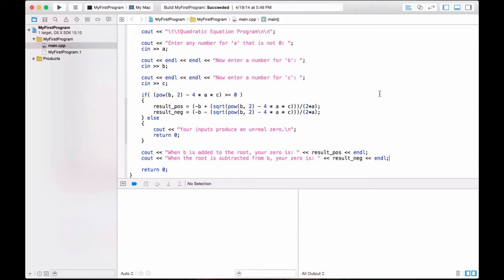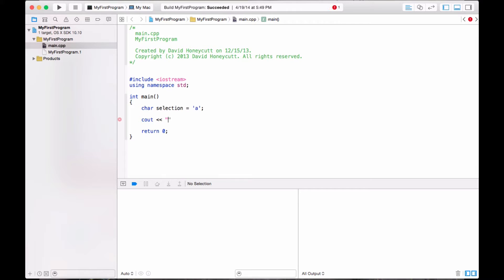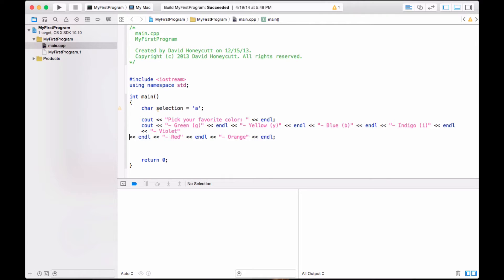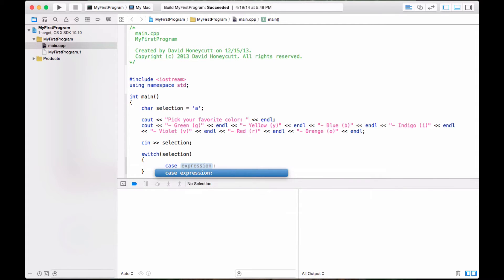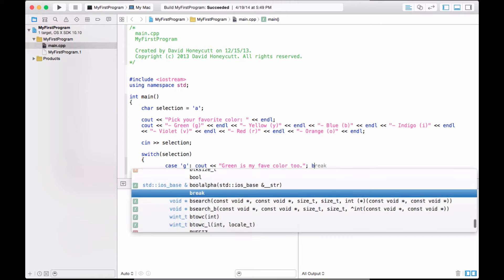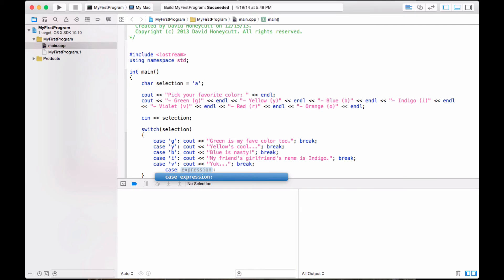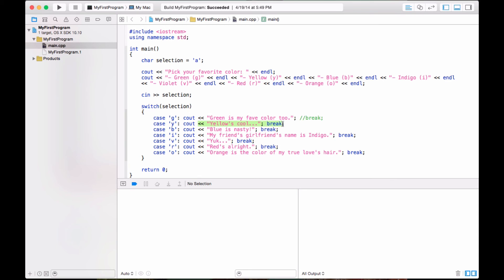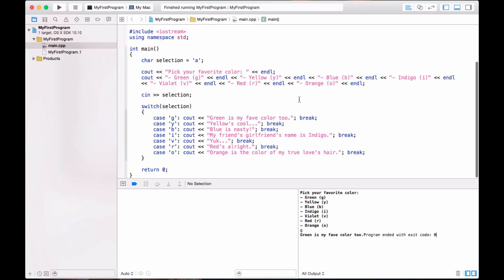Mac C++ Programming #12 - Switch Statements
In this video, you'll learn the basics about switch statements and how to use them.

- 2020 M1 MacBook Pro 13"

- MacBook Pro Case

- USB C Hub Adapter

- Laptop Sleeve

- Hex Ranger DSLR Backpack

- Pikachu Backpack (for fun)

- Nikon Camera Case